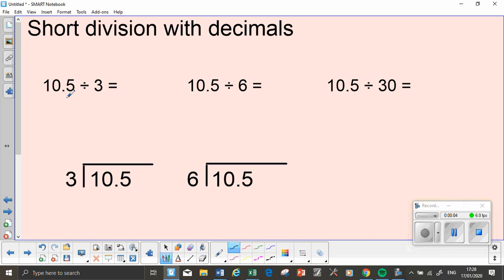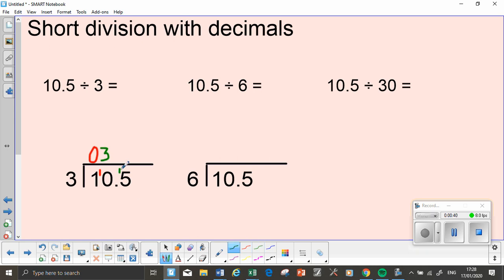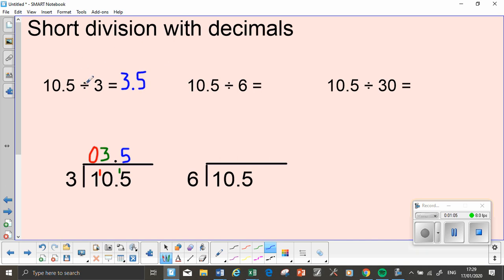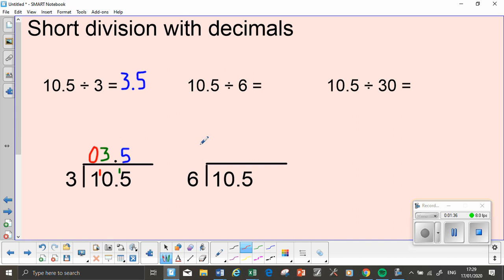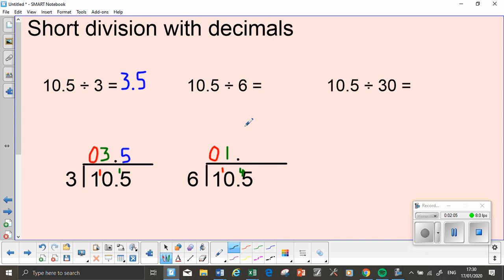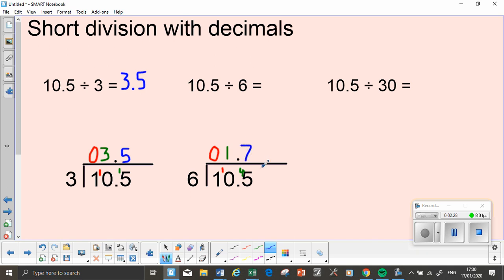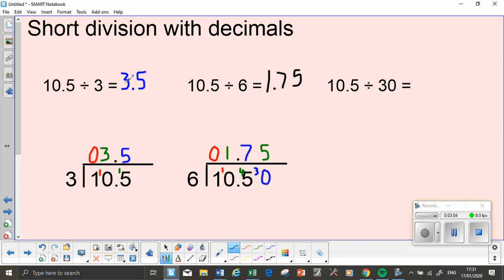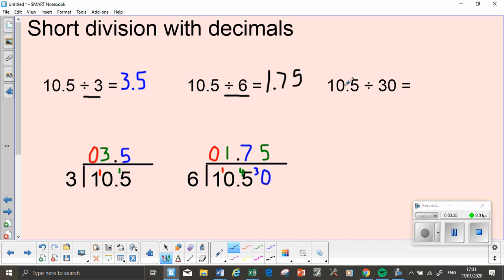Short division with decimals